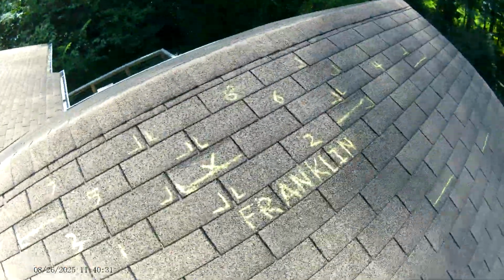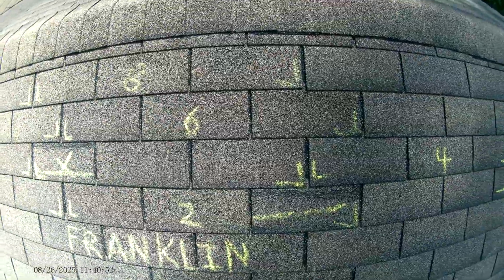RT 11 88K1 32T 8 26